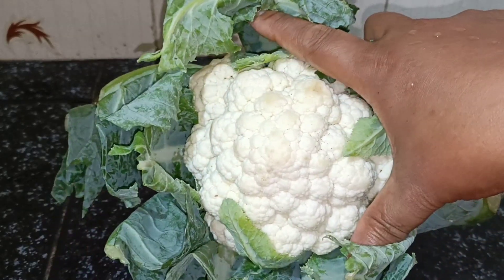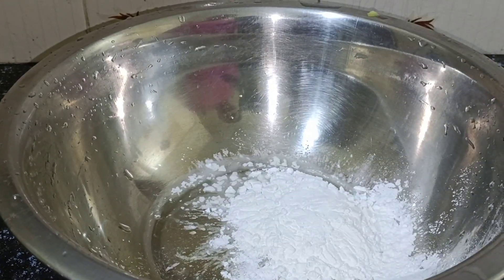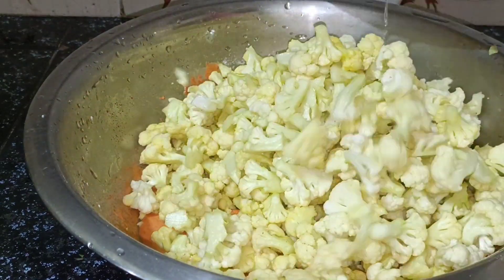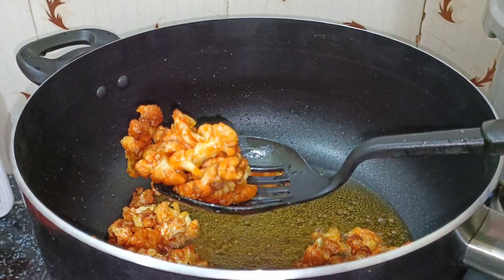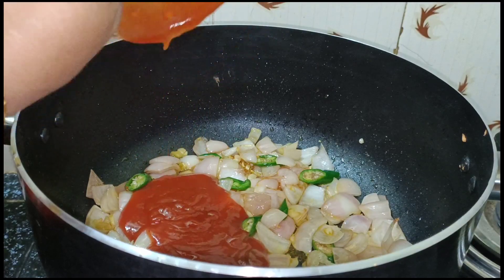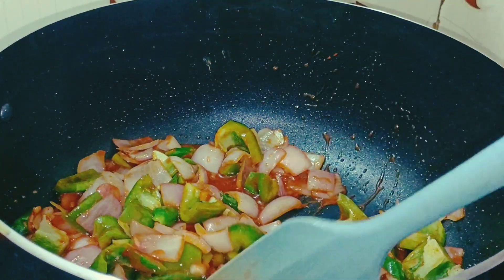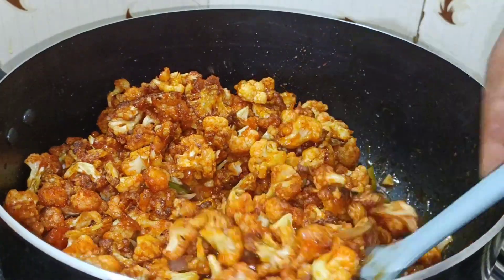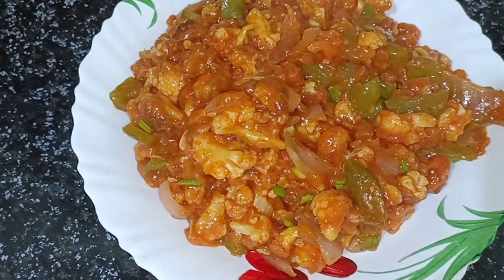Restorent style Gobi Manchurian|ഗോബി മഞ്ചൂരിയൻ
ingridents
coliflower 5 nos
onion 4 nos
capciccum 3 nos
sunflower oil
tomatto ketchup 3 tabile spoon
soya souse 2 spoon
salt
kasmeeri chilli powder
conflour 3 tabile spoon
gobi manjoorion restorent style, recipe, recipees, coliflower recipe nadan, keralastyle, ഗോബി മഞ്ചൂരിയൻ  sabys spicy cook sabeena recipe